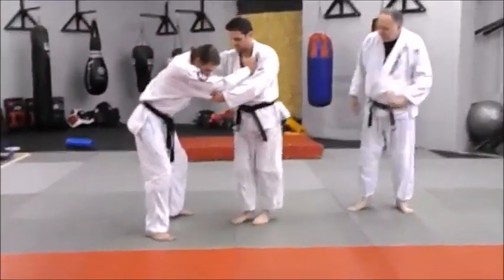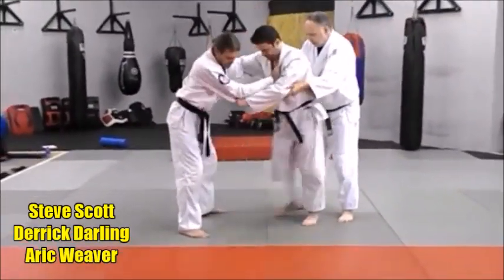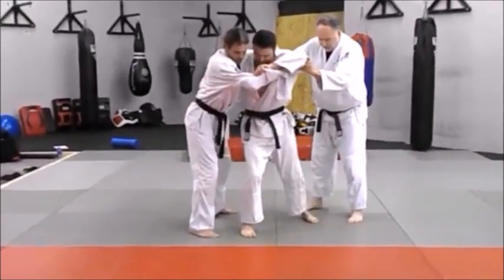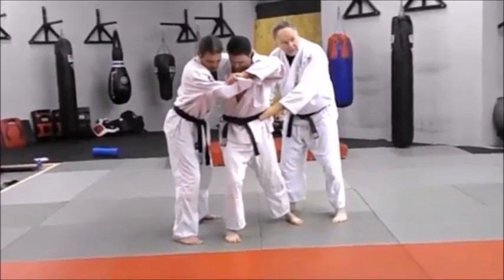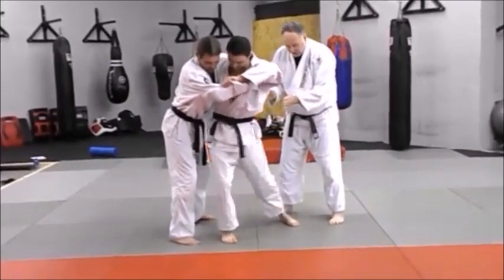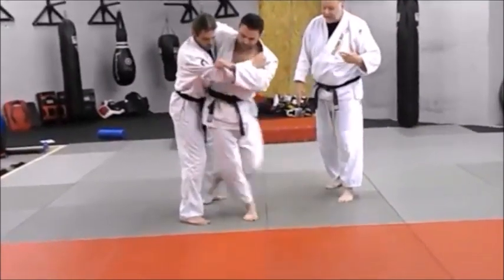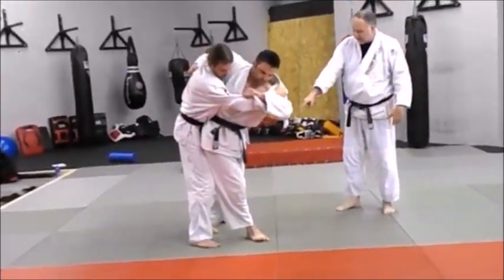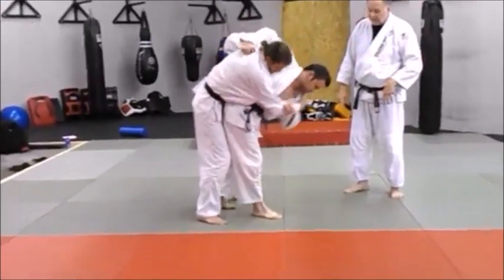CLASSIC LIFTING PULLING UCHI MATA A Quick Study of Judo (Short Videos-Tell us if you like it.)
In this video, we give a quick look at the classic application of Uchi Mata that is so popular and effective. We are starting a new series called "Quick Study Judo." This series of videos are condensed and to the point coaching videos on a variety of techniques.